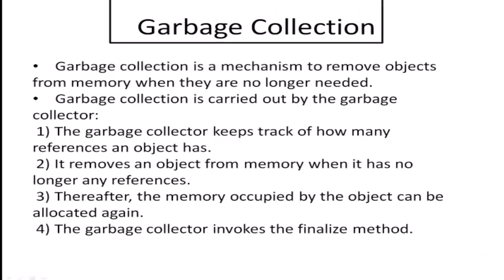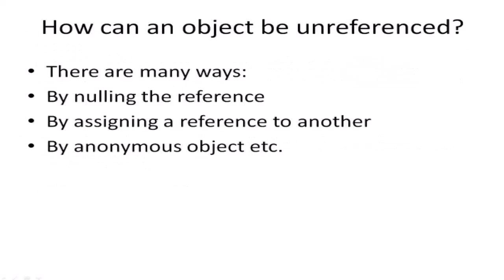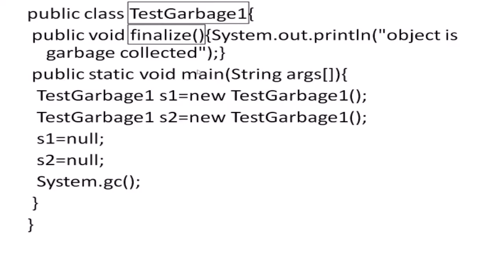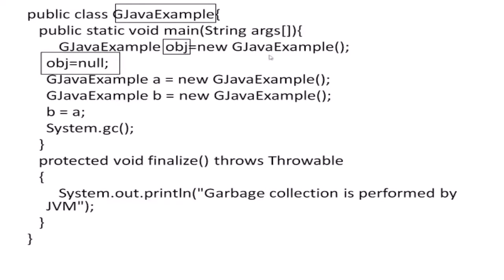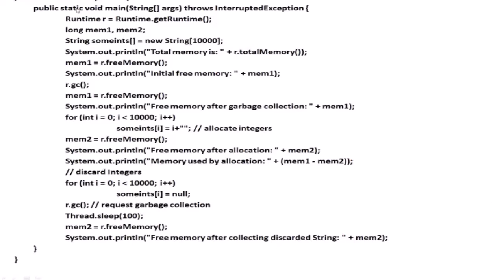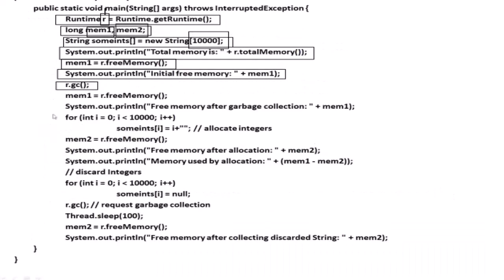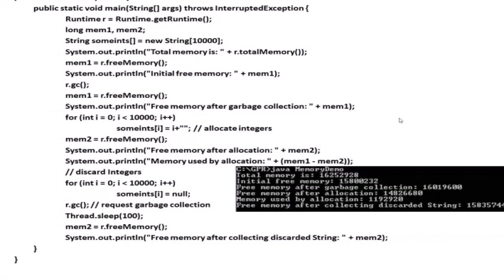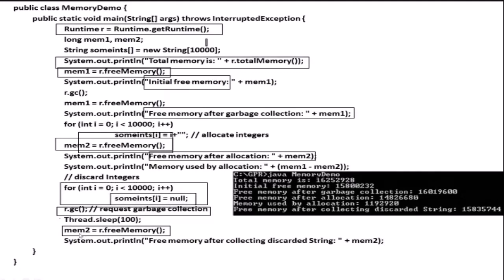24 - Garbage Collection in Java | finalize() method | System.gc() | Nullyfying Reference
Garbage Collection in Java | finalize() method | System.gc() | Nullyfying Reference